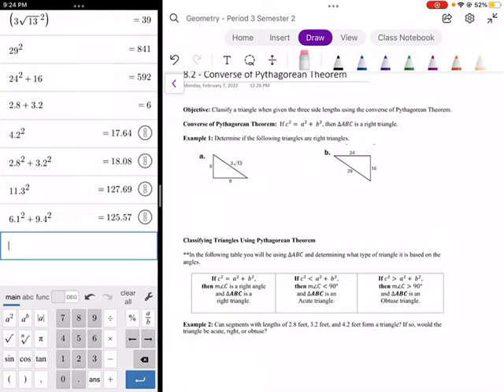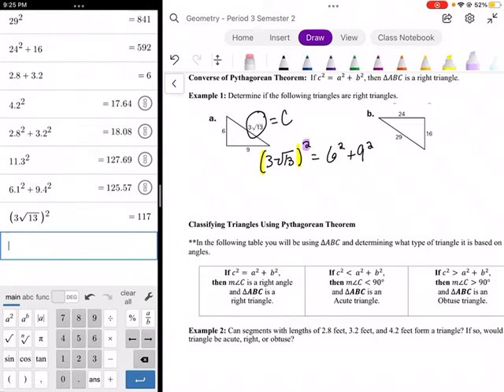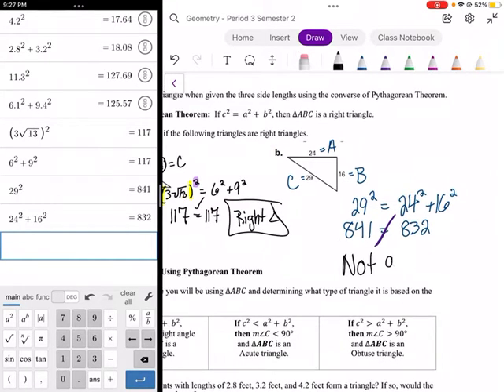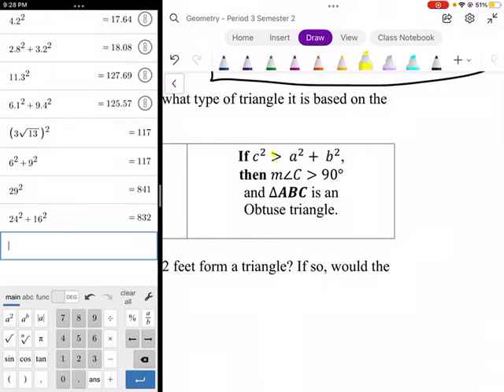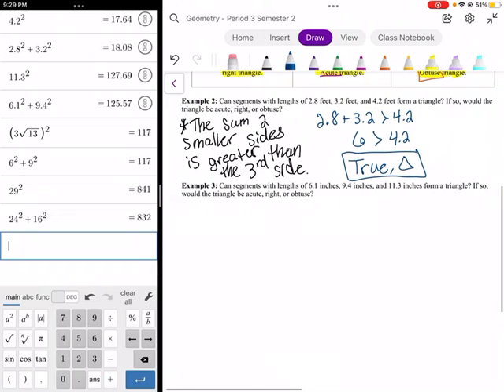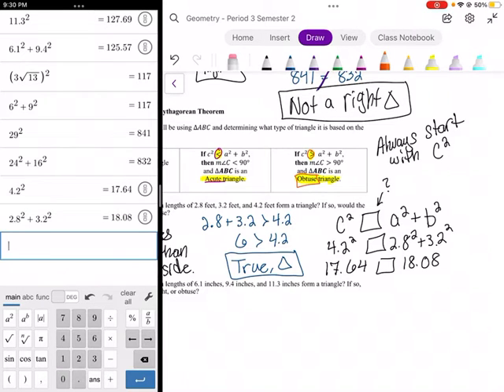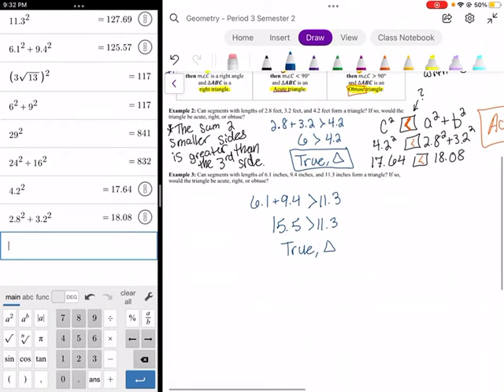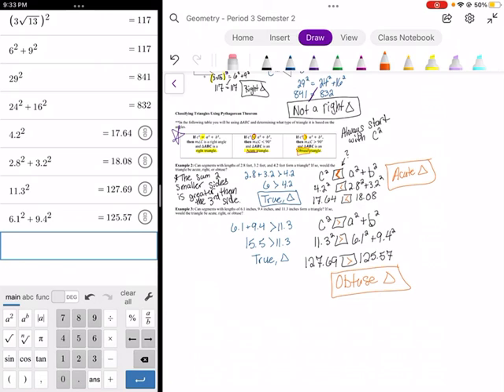8.2 - The Converse of the Pythagorean Theorem